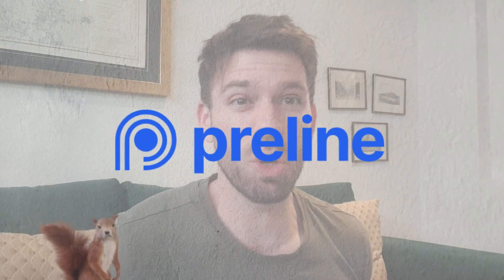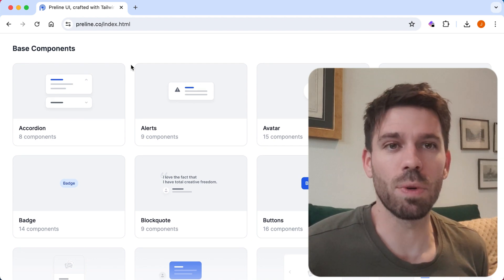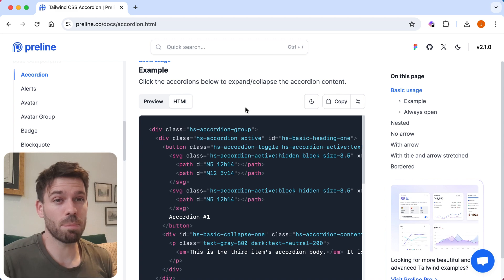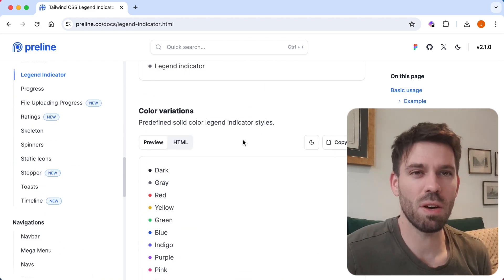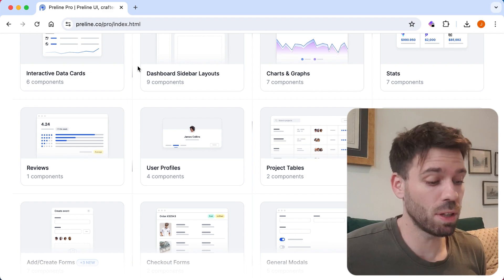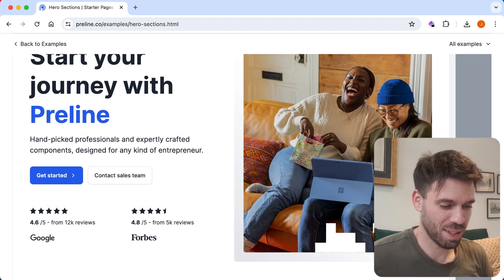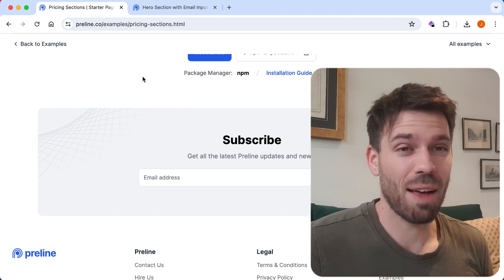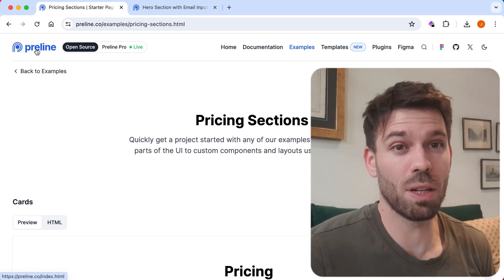WHAT THE HELL IS PRELINE?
Preline UI is a UI component library built with TailwindCSS. I'd never heard of this Tailwind CSS component library before so I though I would take a look at it. Preline UI seems very clean and the components look great. It's no surprise, seeing how great TailwindCSS is.

Take a look and check it out for yourself. I've not yet built anything with Preline UI but it looks very promising and I may well build a website with it in the future.